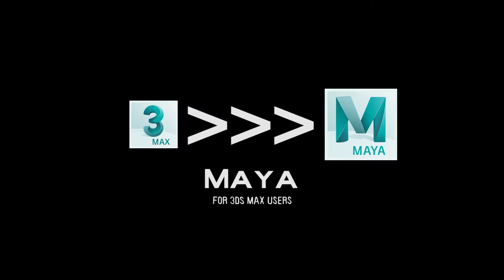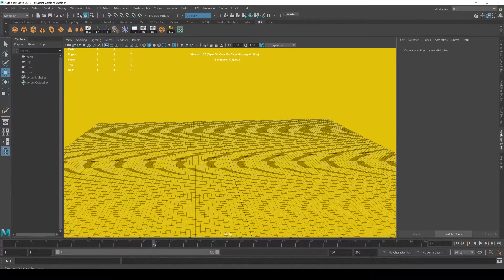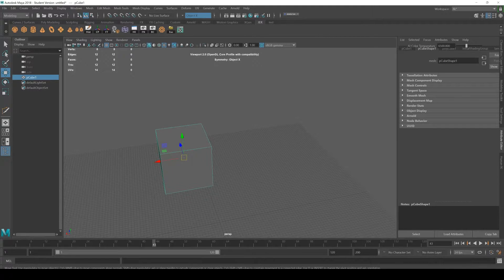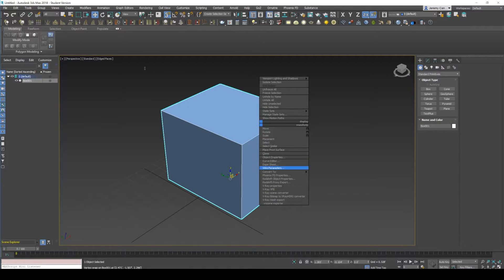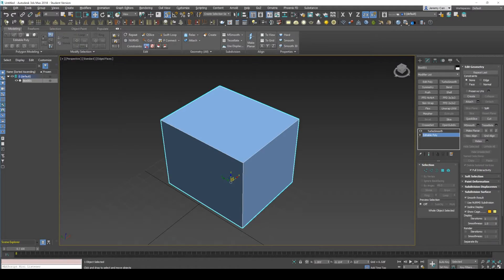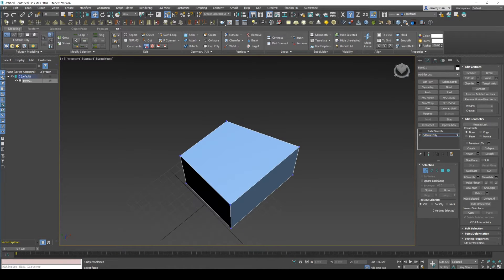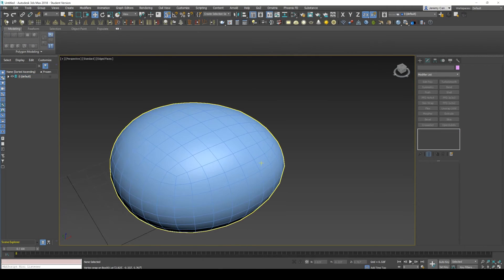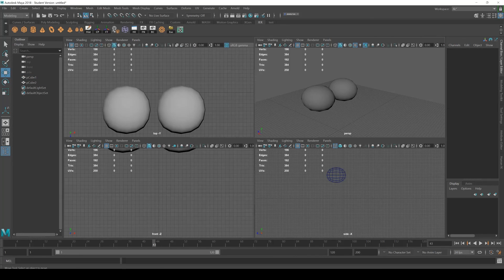How to use Maya as a 3DS Max User: Part 2 (Basics)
A continuation of how to use Maya as a 3DSMax user. No BS, just straight how to do even the simplest things. I've broken this chapter into 3 parts for easier digesting. Topics covered in this video:

- Snapping
- UI (Outliner/Channel Box/Modeling Kit)
- Subdivision
- History
- Comparisons